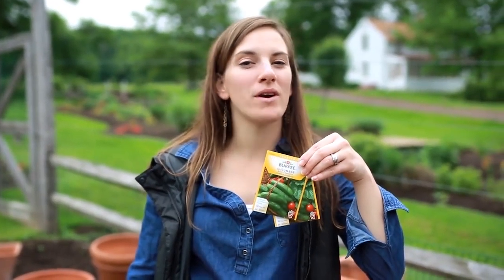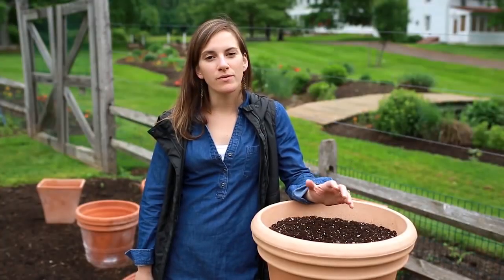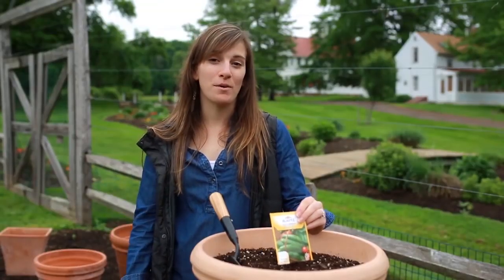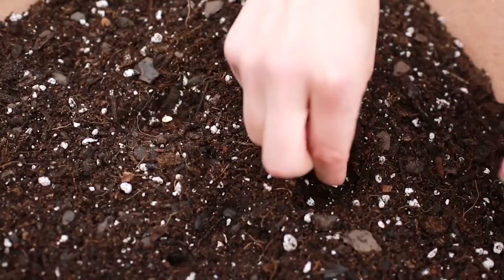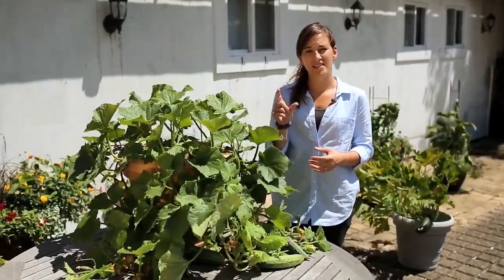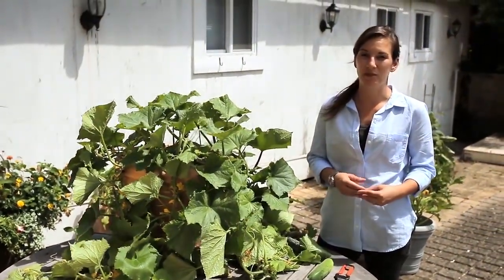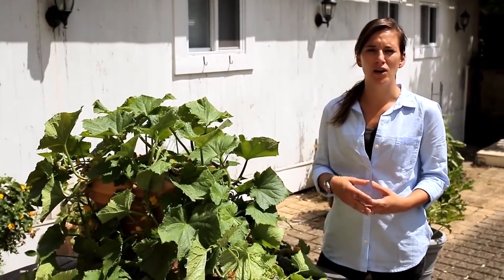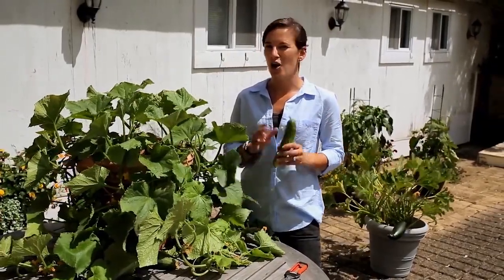Hıyar Yetiştiriciliği Salatalık Nasıl Yetiştirilir ?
Hıyar, diğer adıyla salatalık, tırmanarak büyümeyi seven bir sebzedir.
Uzun çubuklara sarılmasına imkan vererek ya da ağaç dallarına ince kumaş parçalarıyla bağlayarak yetiştirirseniz şekilleri daha düzgün olur.
Böceklerden pek etkilenmezler. Toprağa değmedikleri için çürüme sorunu da yaşanmaz.
Çok çabuk olgunlaşan, bakıma fazla ihtiyacı olmayan bir sebzedir.
Sıcak ayları sever. Yukarı doğru büyüdüğünden bahçenizde daha az yer kaplar.
Bahçeye ekmeden önce toprağa gübre karıştırılırsa lezzeti artar.
Hıyar toprak değişimini pek sevmez. Saksıda yetiştirdiğiniz fideleri bahçeye bulutlu bir günde ya da akşam üzeri ekmeniz yerinde olur. Böylece kökleri zarar görmez.
Çiçek açtıktan sonra yoğun bir şekilde sulanmalıdır. Sulandıkça ürün verir. Çok büyümeden toplamak gerekir çünkü büyüdükçe çekirdeklenir.
Son olarak, ertesi yıl aynı yere salatalık ekmemeniz doğru olur.